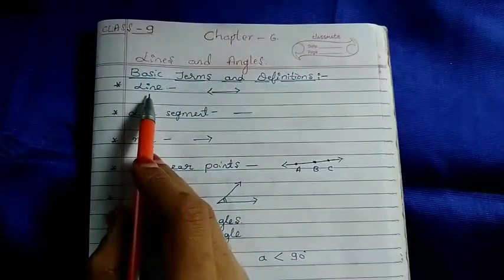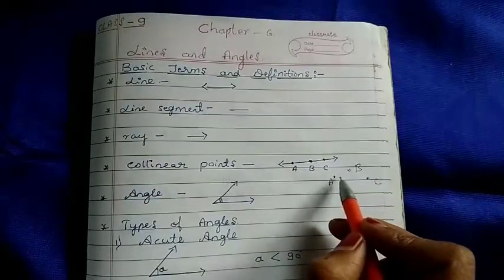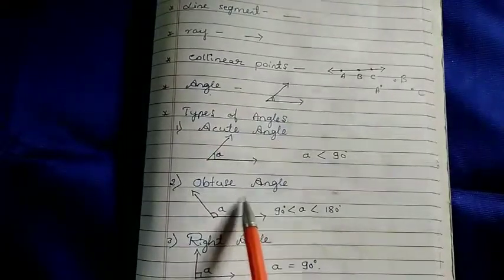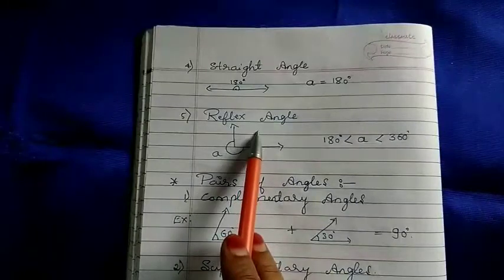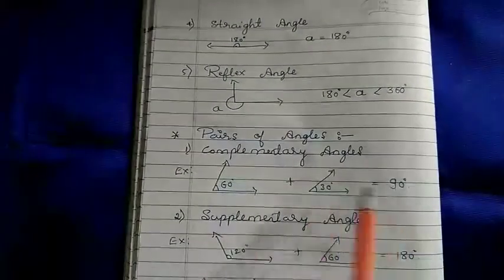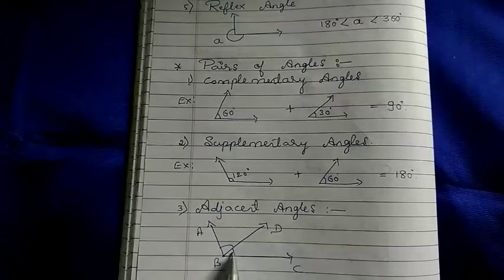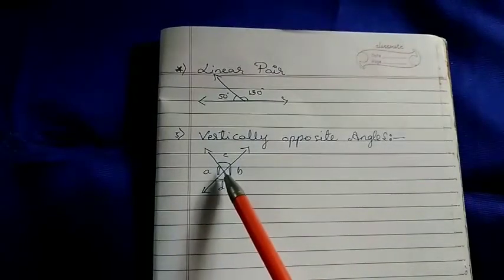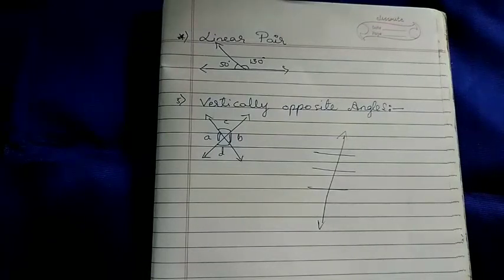Class-9-Lines and Angles-Introduction